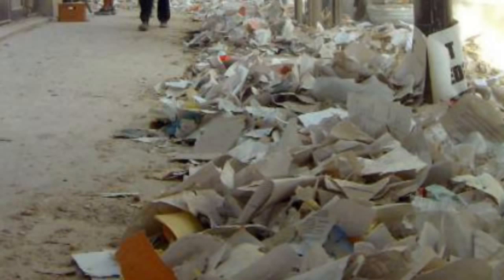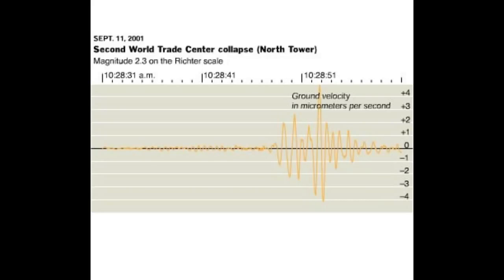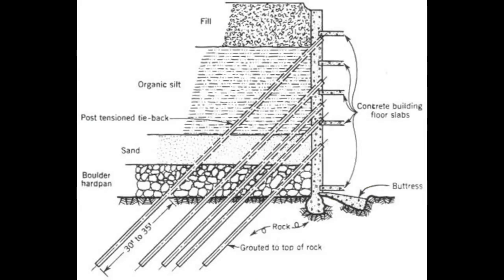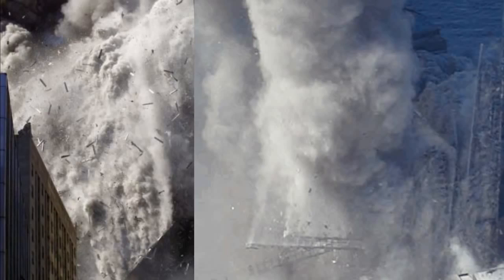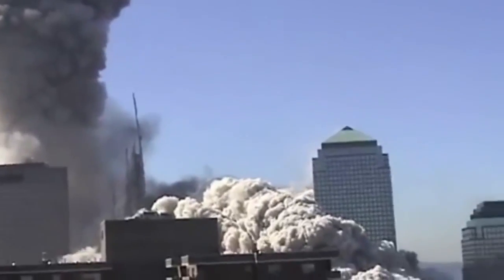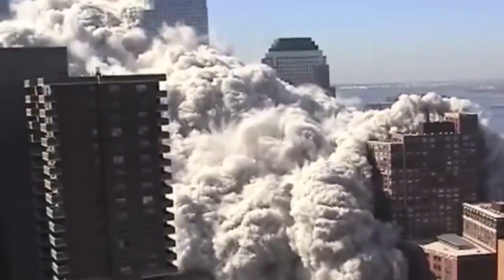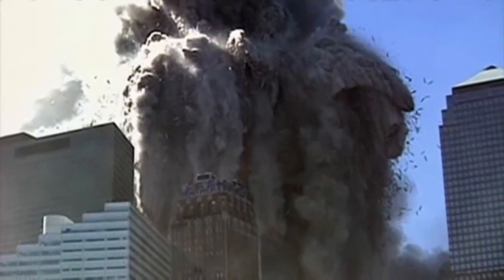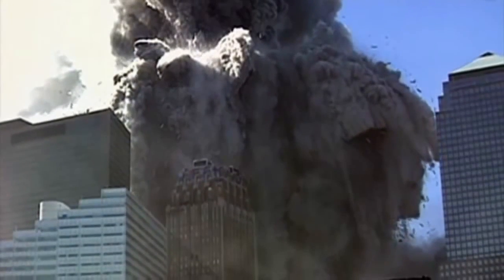Dr. Judy Wood - NIST Energy Weapons (911 Attacks)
On the 13th anniversary of the 9-11 attacks, former professor of Mechanical Engineering at Clemson University, Dr. Judy Wood, appeared in the first half of the show, presenting evidence that the destruction of the WTC buildings was the result of directed energy technology. The Towers didn't collapse or burn up, they turned to dust in mid-air-- this is known because seismic charts don't indicate that the buildings slammed into the ground, she detailed. "There's no detectable S or P waves for any of the five events," which would be present in the case of a controlled demolition, she continued.

In contrast to some involved in the '9-11 Truth' movement, Wood contends that bombs or explosions are ruled out as the cause of the buildings' destruction, and that the so-called evidence for thermite is just residue from the structures' aluminum cladding. Further, the hijacked jets could not have turned the structures into dust, she said. Directed energy technology is not like a point-and-shoot laser beam but more akin to a field effect, where a certain zone is affected, she explained, adding that she suspects that the people who jumped from the Towers did so to escape this effect.